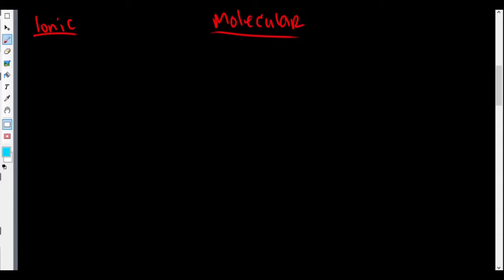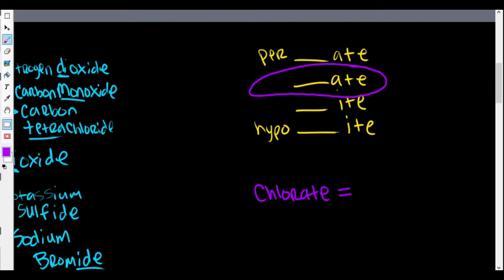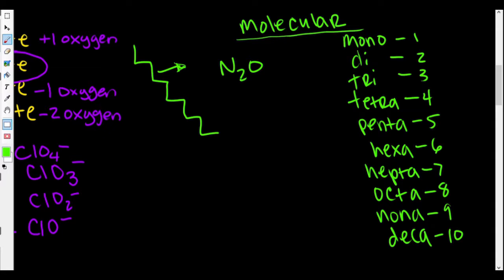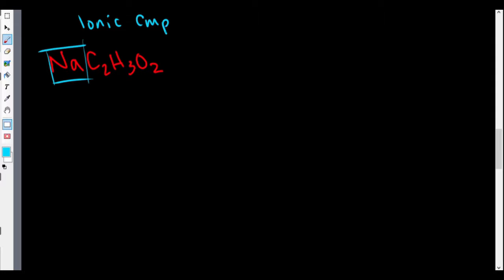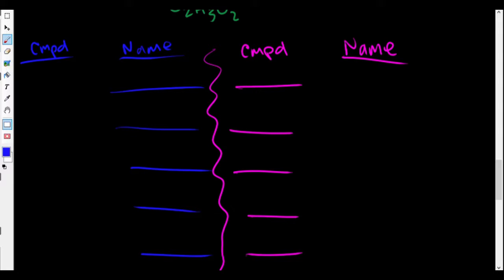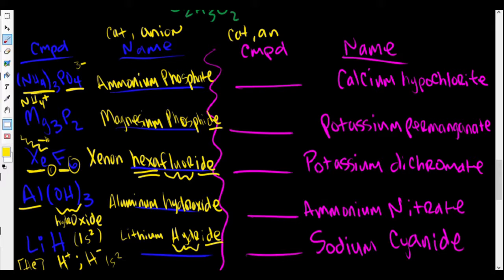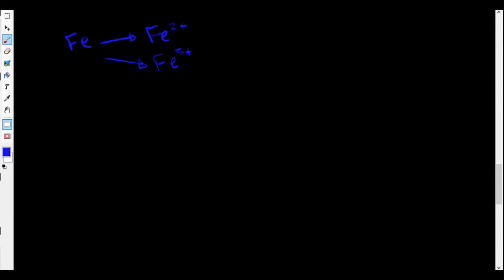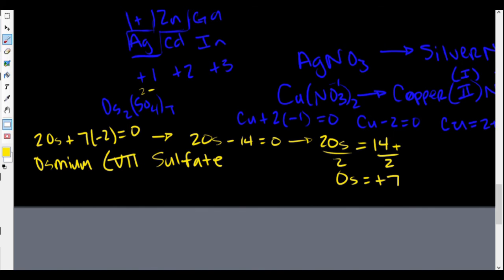Quick Naming Overview